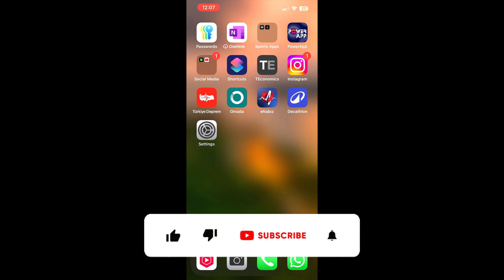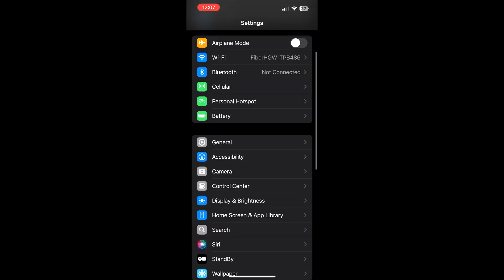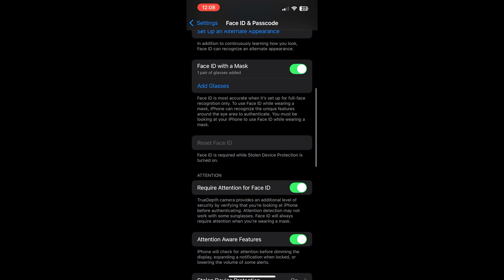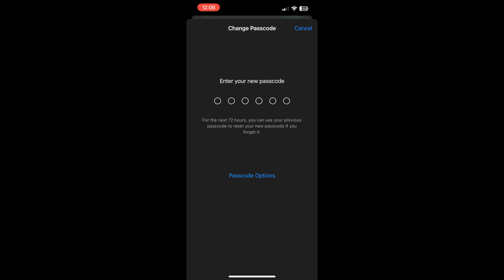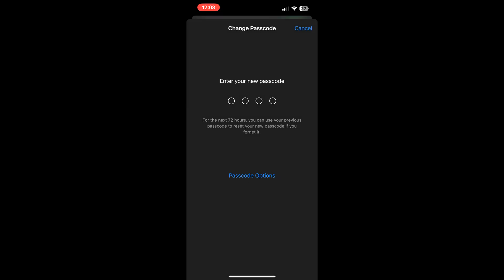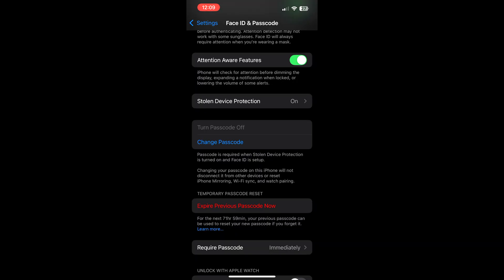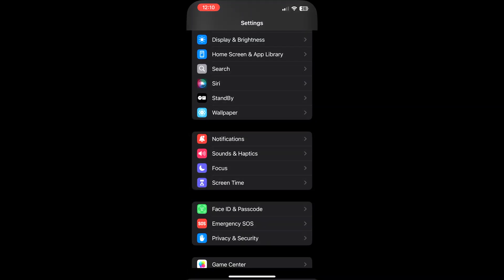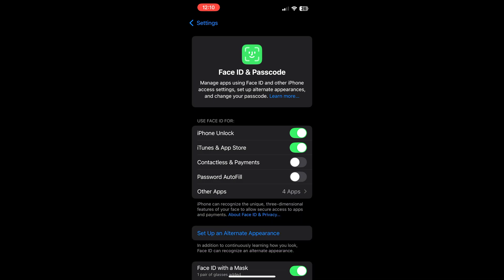How To Change iPhone Passcode length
Here's how to change the passcode on your iPhone. This video provides a quick tutorial on how to change your passcode length. Enhance your iphone security with this simple change.